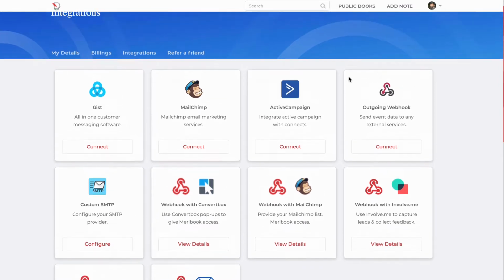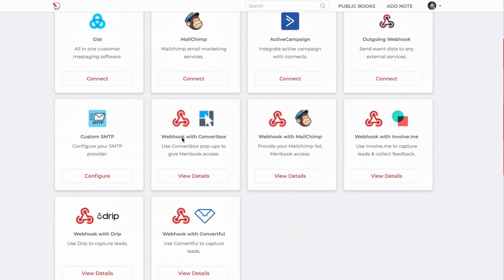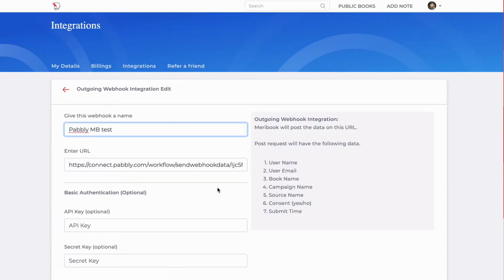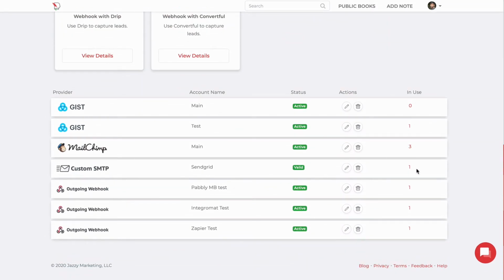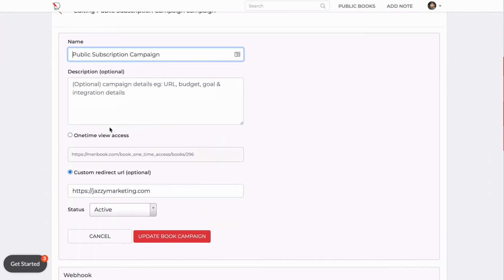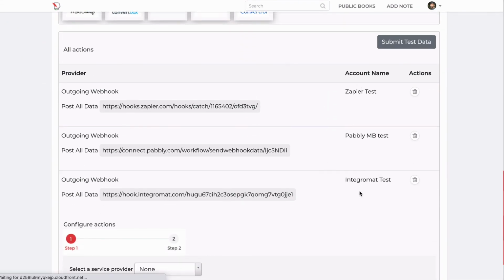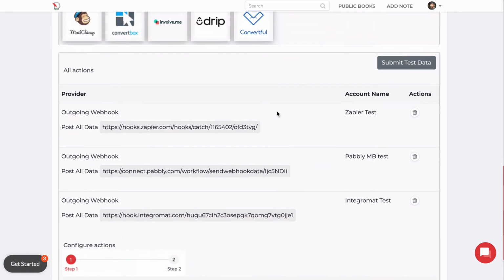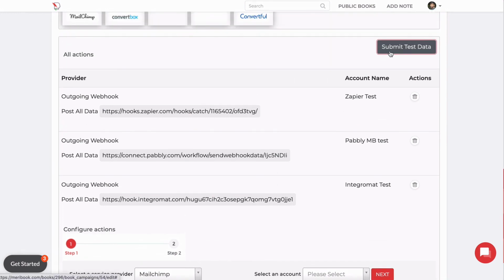Integrate Meribook with any service using Outgoing Webook!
Using services like Zapier, Pabbly, Integromat you can integrate pretty much any tool you are using with Meribook.

Configuration and testing is super simple as we have 'submit test data' button for you to figure out if everything is working as expected!